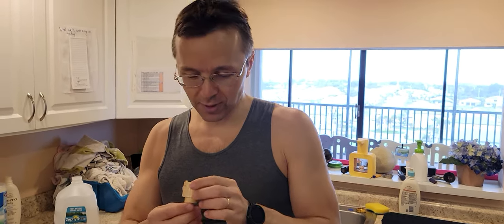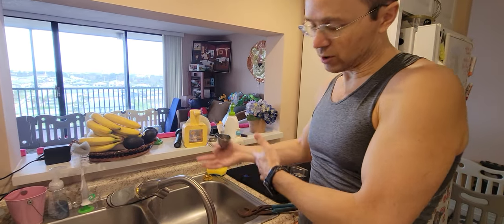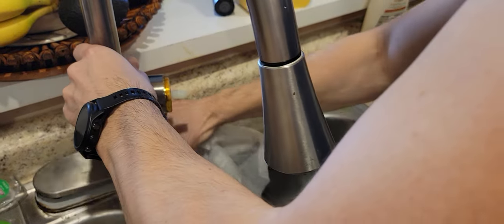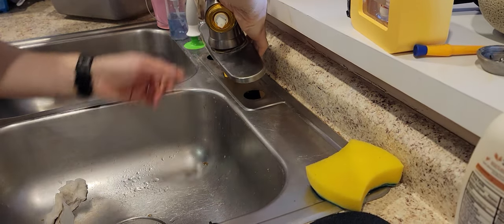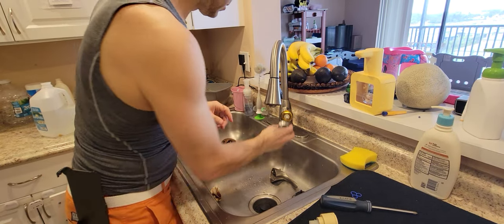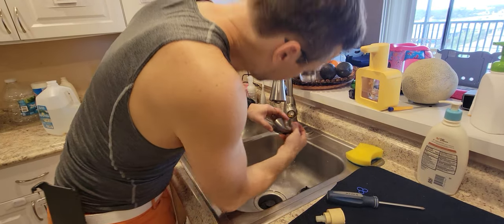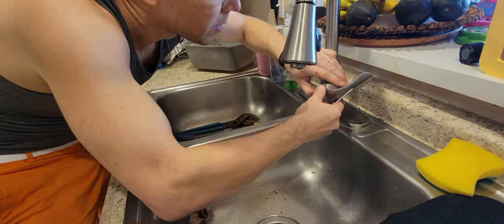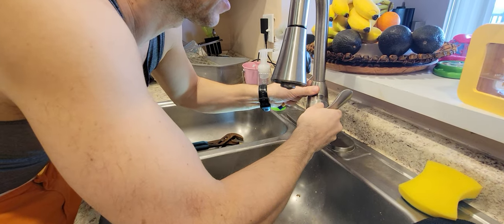How to Fix a Dripping Glacier Kitchen Faucet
Glacier Bay Single Control Cartridge Assembly 864860 replacement